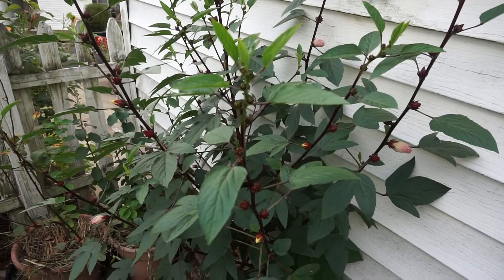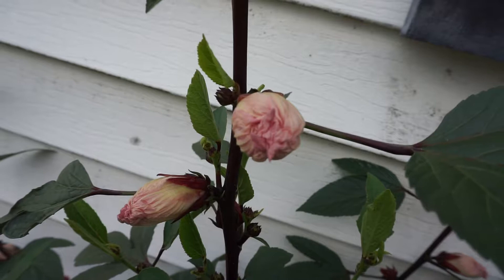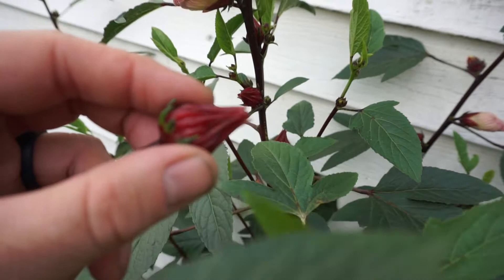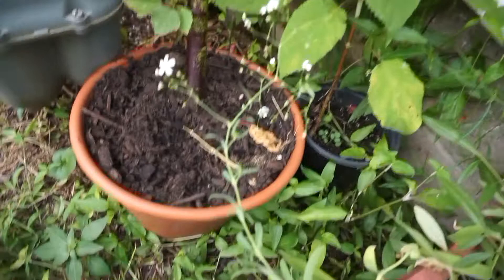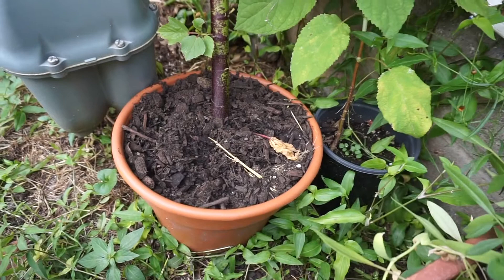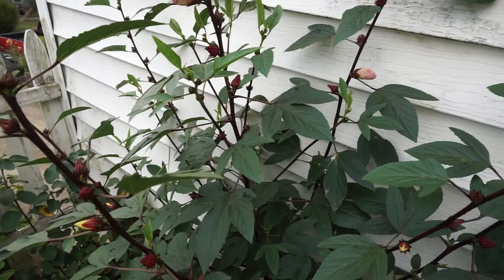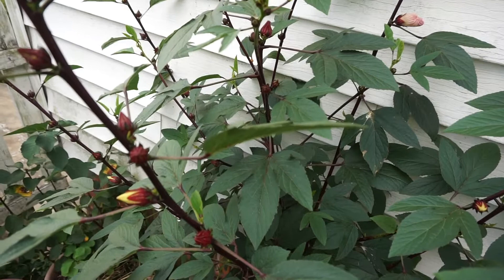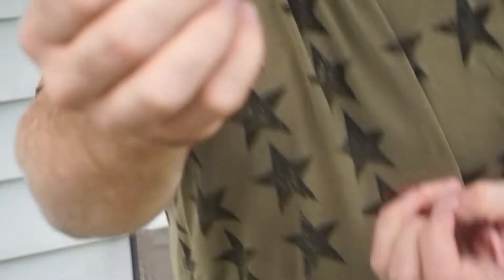My first attempt at growing Roselle with BONUS taste test!!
growing some Roselle for the first time.  check out my results.